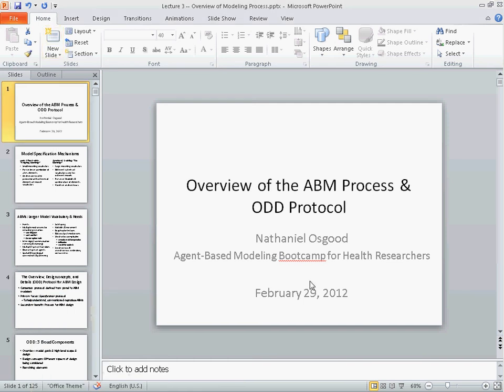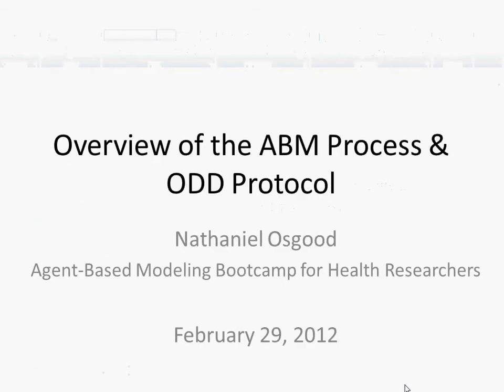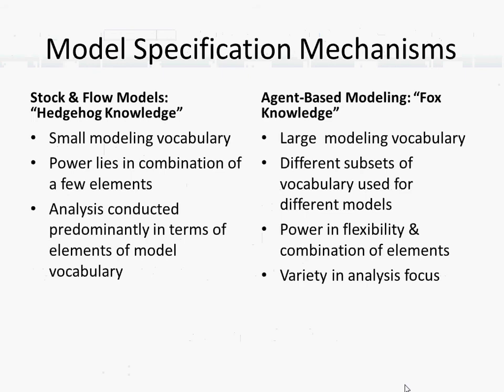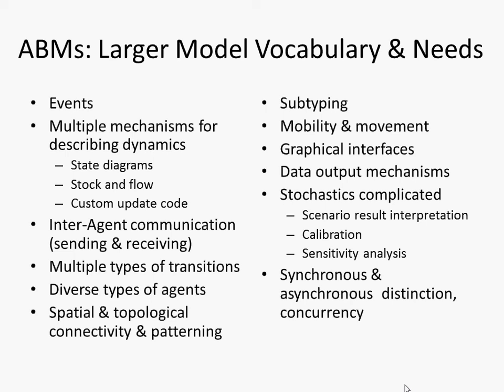Overview of AB Modeling Process Part 1 [Agent-Based Modeling for Health Policy with AnyLogic]